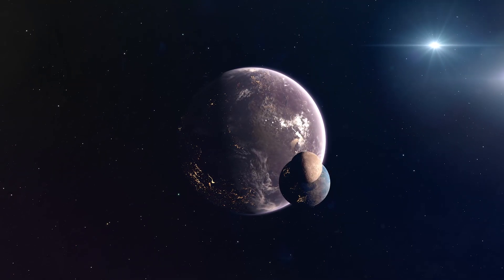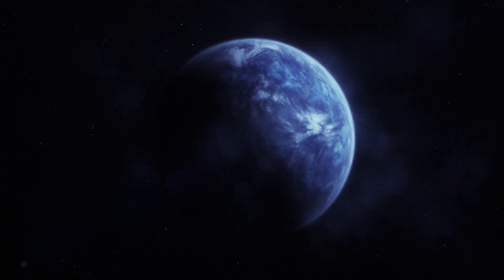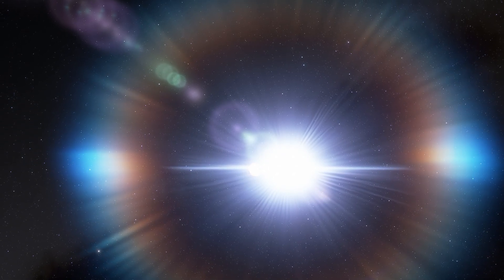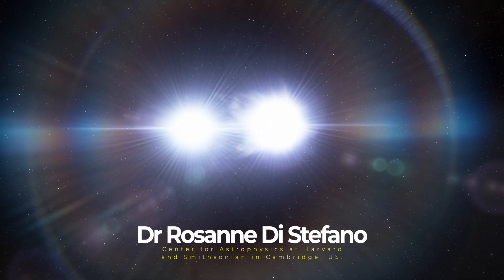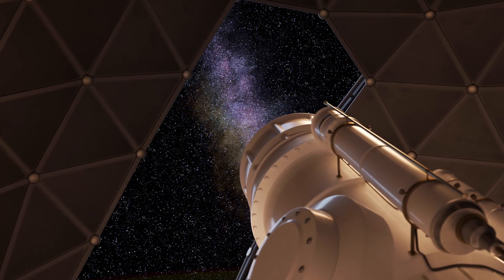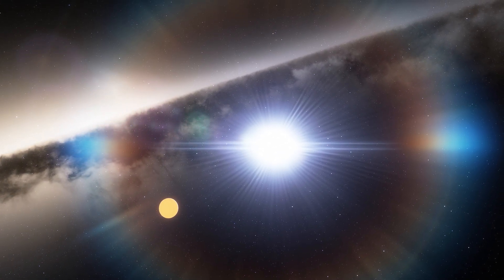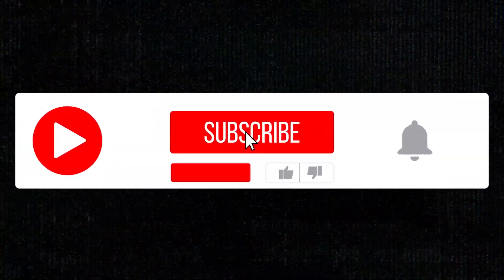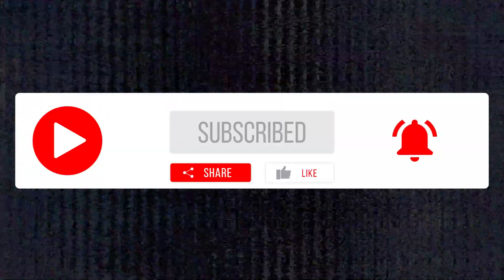Did We Just Find The First Planet Outside Our Galaxy?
Exoplanets are planets found outside of our Solar System. Now, astronomers may have finally discovered a planet in another galaxy for the first time in history. The possible exoplanet, called M51-ULS-1b, is located 28 million light-years away in Messier 51 (M51), widely known as the Whirlpool galaxy.

Produced & Edited by:
Ardit Bicaj

Written by:
Nicole Amondi

Narrated by:
Russell Archey

Graphics:
Space Engine
NASA's Eyes
CI Lab